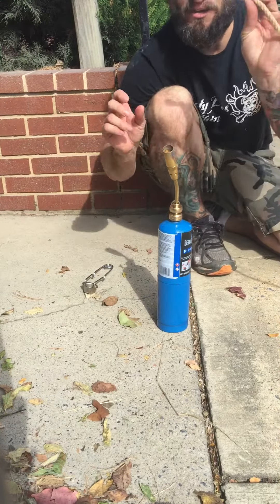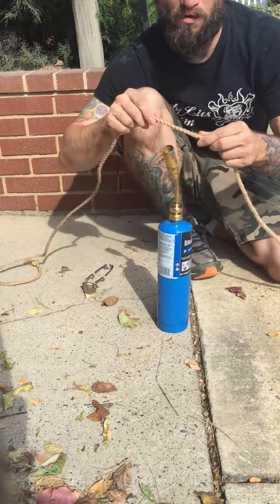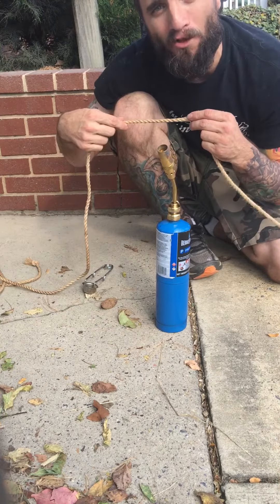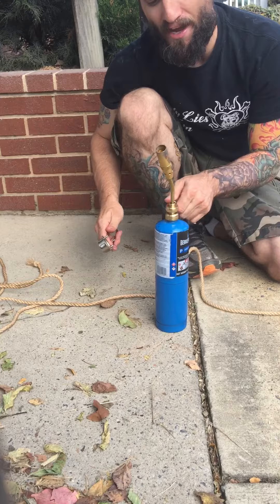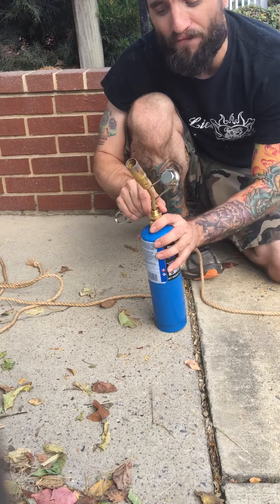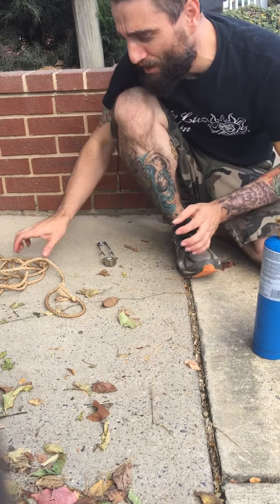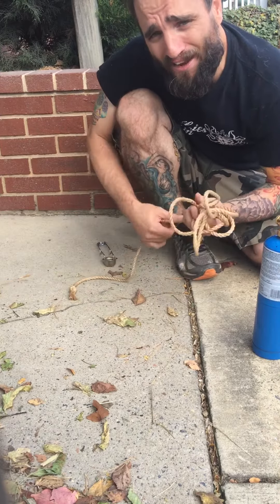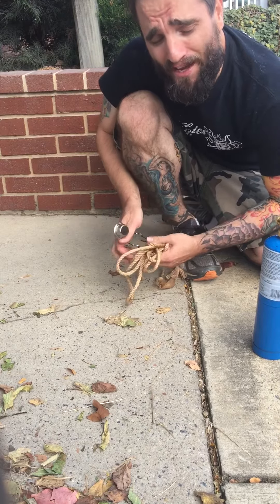Finishing raw rope 2 of 2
Singing using a torch